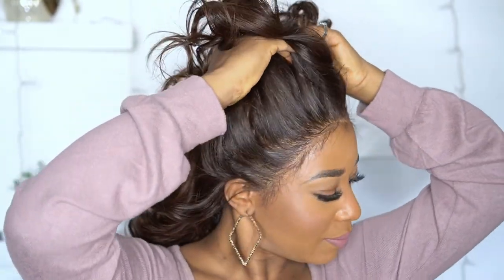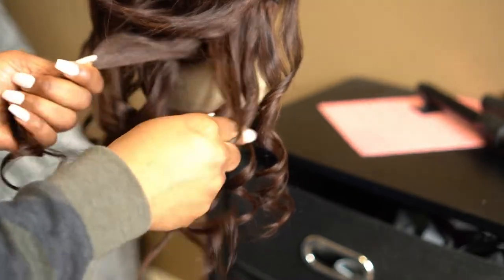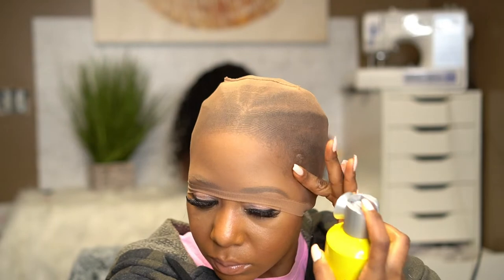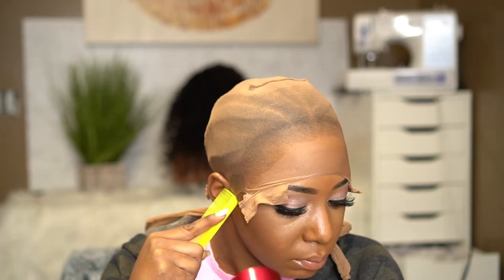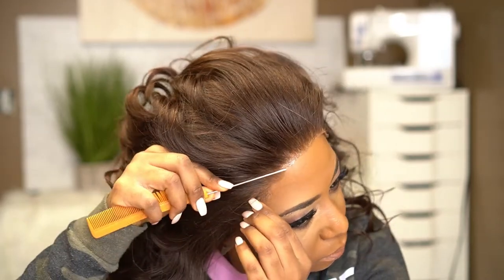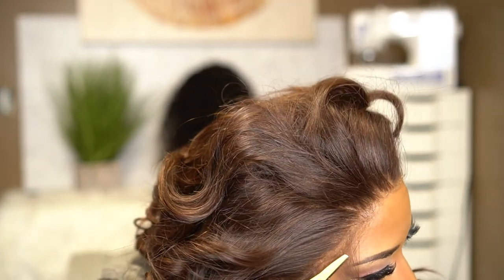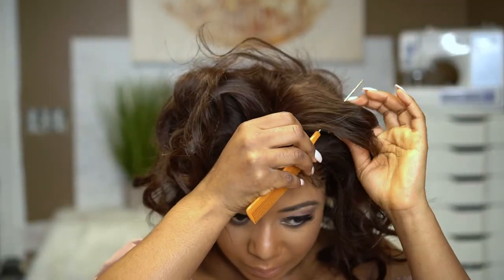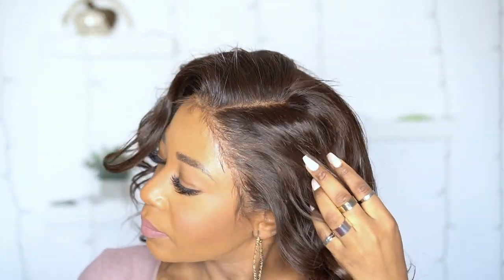Detailed bald cap method for photoshoot. Pics included! How to apply a lace front wig.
Here are some services I provide

- Custom wig making (closures and frontals)
- Wig repair, wash condition and styling
- Wig installs – coming soon…
- Personal photography sessions

Here are the products and tools I currently use:-

- Canon 80 D
- Sony a-6400
- Canon EOS-R
- Canon 50mm f1.4
Sony 35mm f1.8